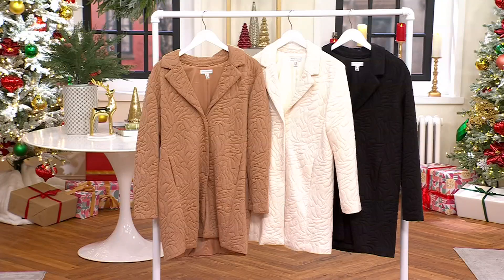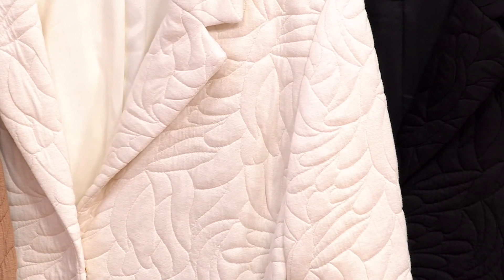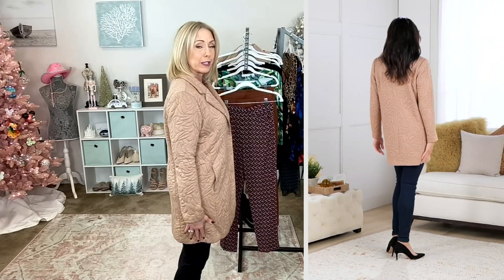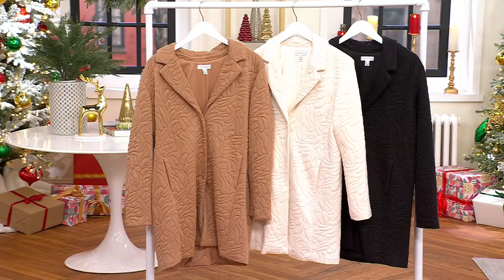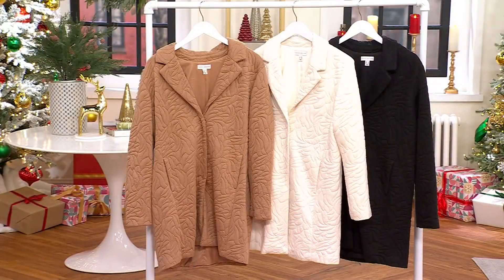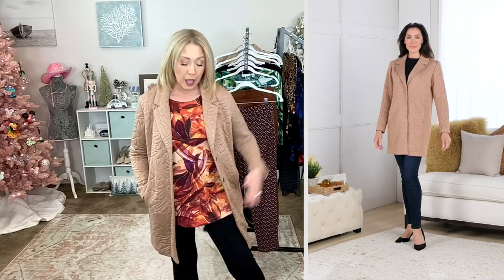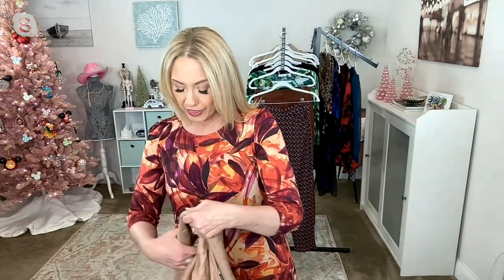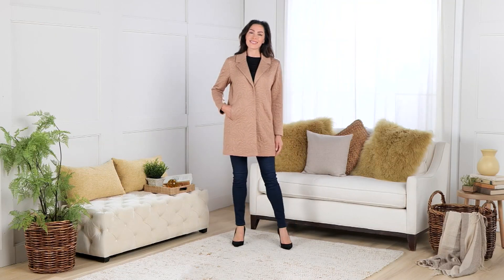Susan Graver Quilted Knit Notch Collar Fully Lined Jacket on QVC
Susan Graver Quilted Knit Notch Collar Fully Lined Jacket